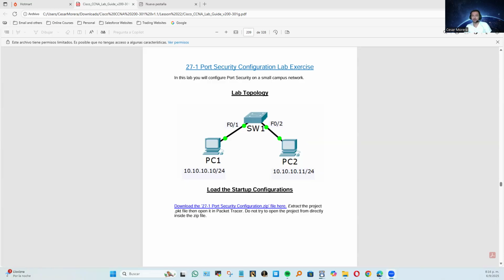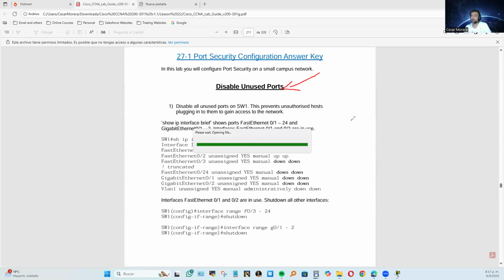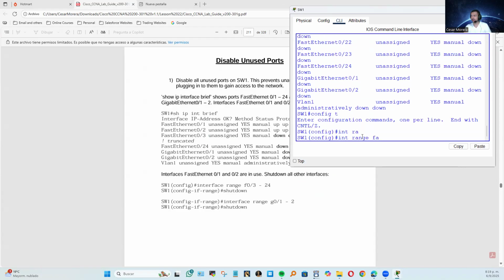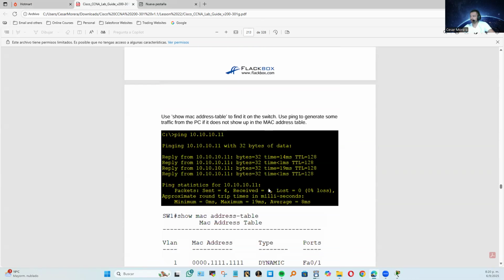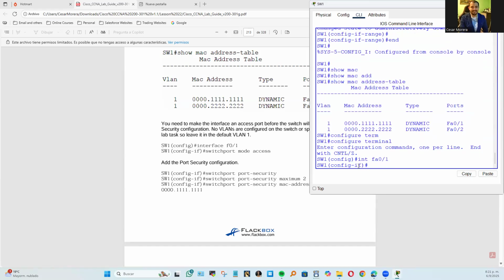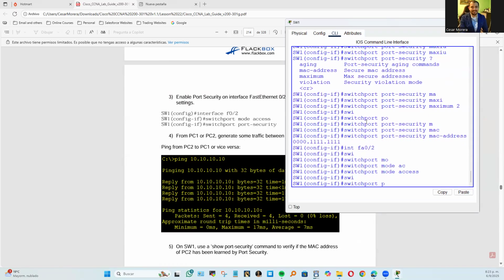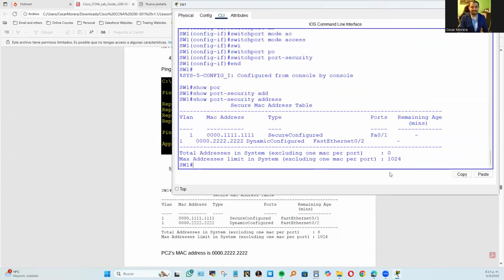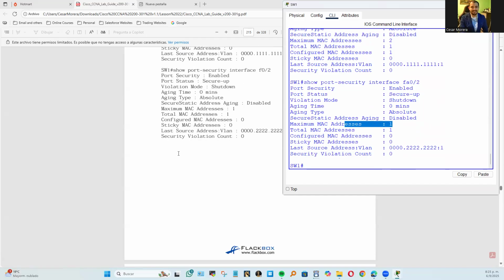Port Security Fundamentals lab